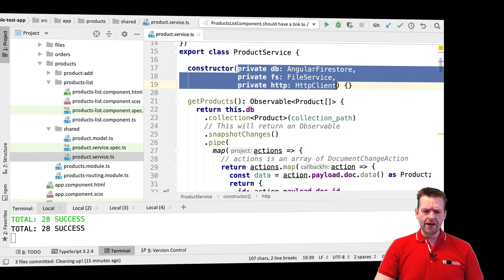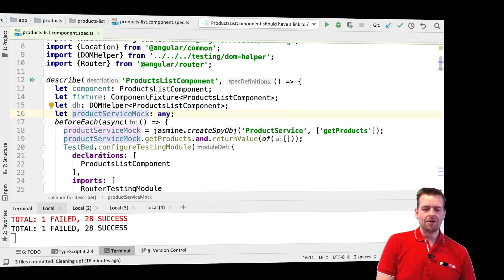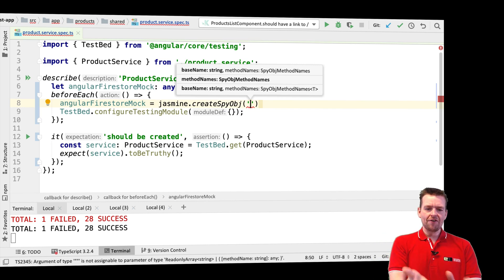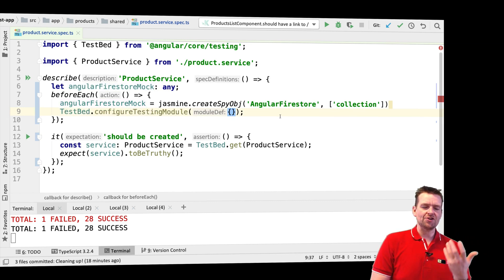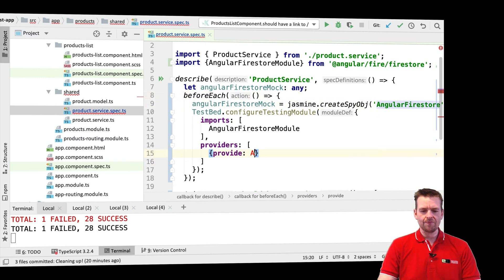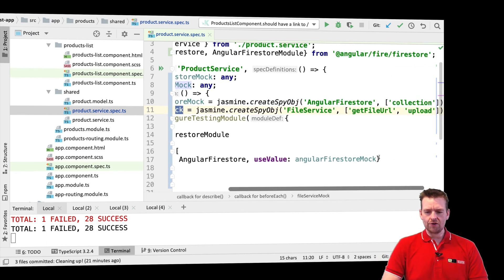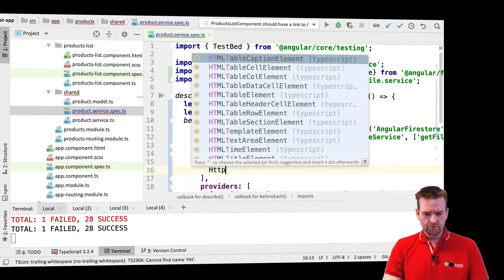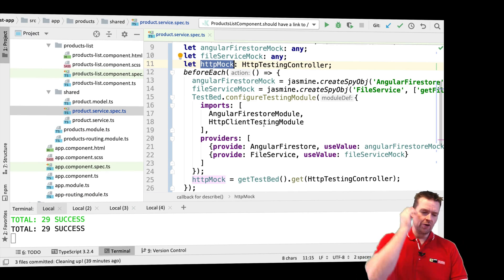Advanced Web Apps 2019 | Unit Testing in Angular | S3P30 | Setting up our ProductService Tests